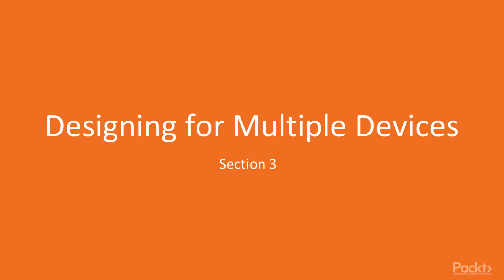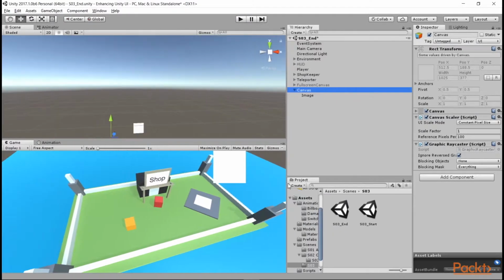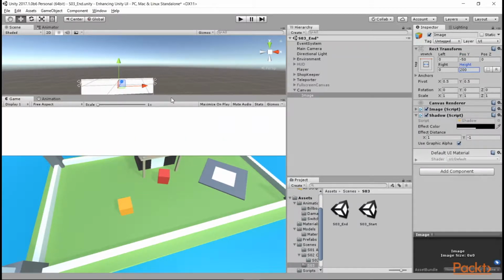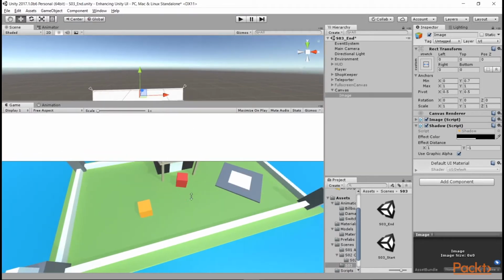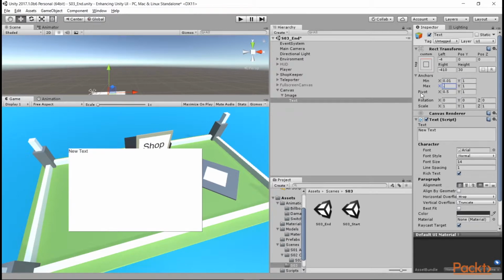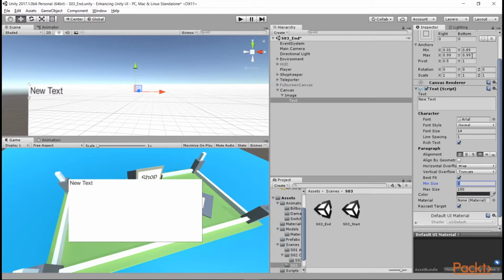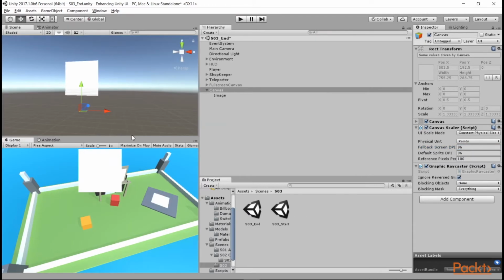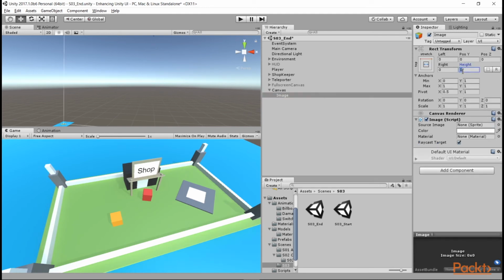Enhancement with Unity UI Advanced : Responsive Design | packtpub.com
With the enormous amount of different sized screens and devices out there these days it’s important to be able to design our UI’s to fit them. This is where Responsive Design comes in. In this video, we will look at a couple of ways that we can make Unity’s UI responsive.
• Using the anchoring system for responsive layouts
• The canvas scaler component